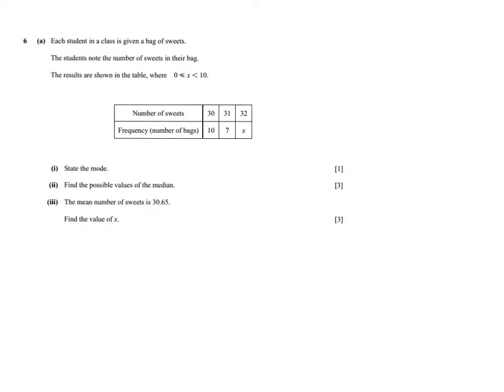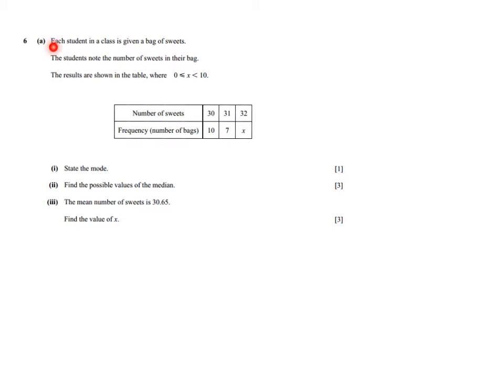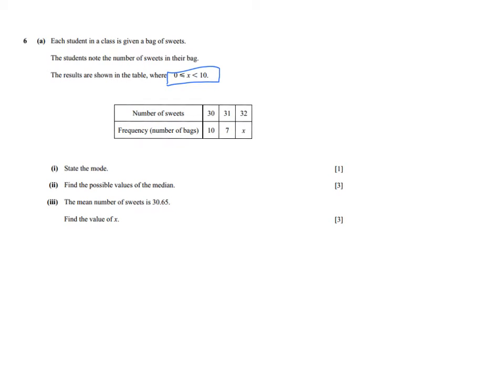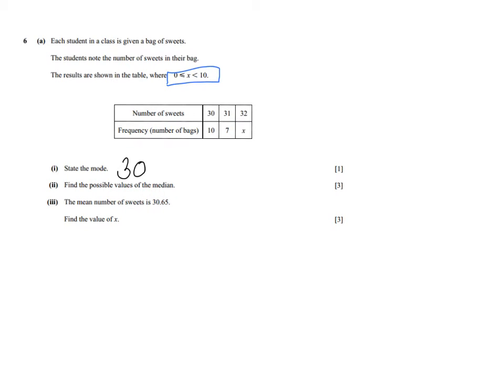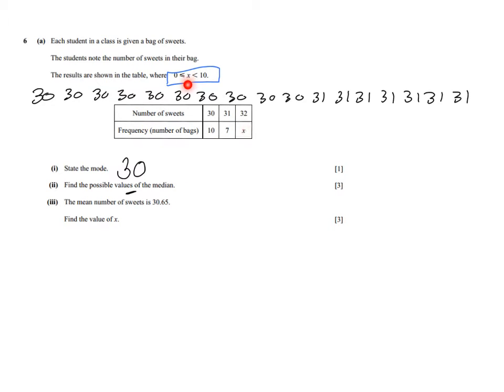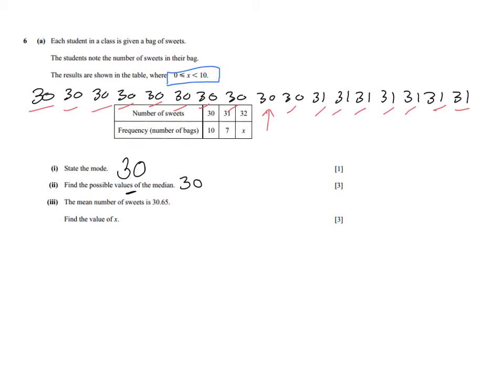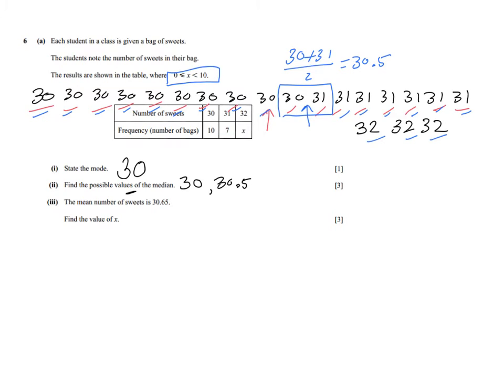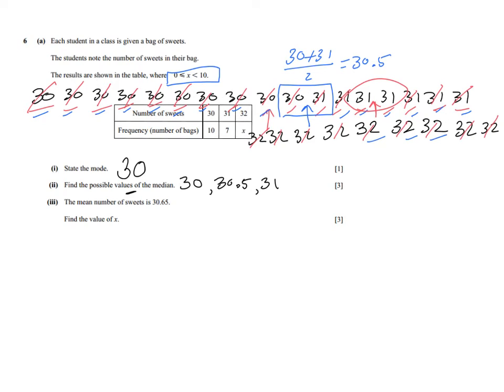How to Find the Mode, Median and Median 1 - Past Exam Question - ExplainingMaths.com IGCSE Maths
Learn how to calculate the mode, median and mean by solving this Past Paper Question.  to find all my free resources nicely organized by topic.  All you need on 1 page to pass your maths exams.  I will see you there! Mr John